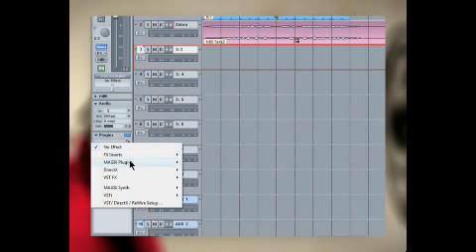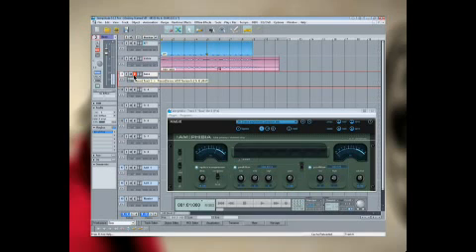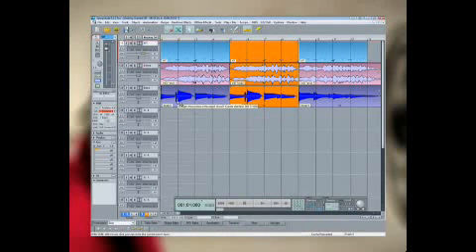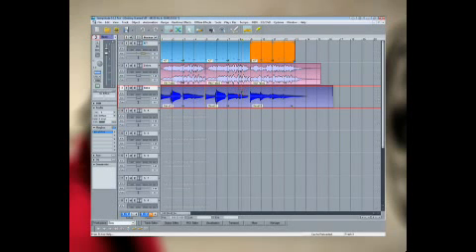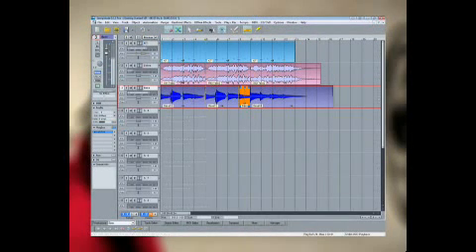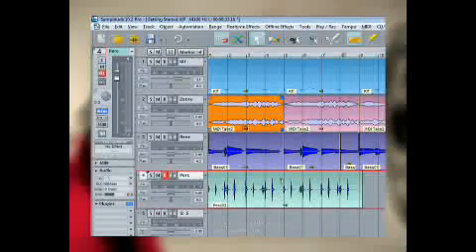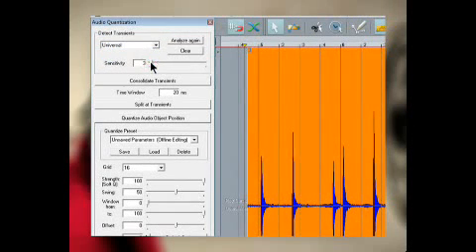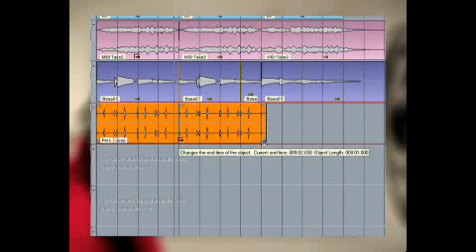"Samplitude 11" | Recording & Editing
This video explains the steps needed to record and edit audio in "Samplitude 11". Samplitude 11 is a complete studio for musicians and is widely used for recording, mixing, and CD mastering.